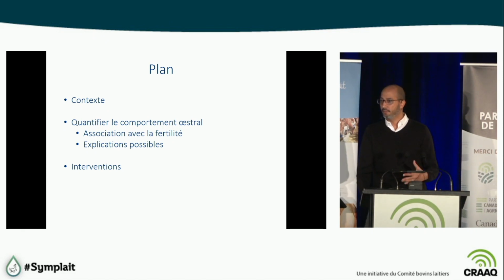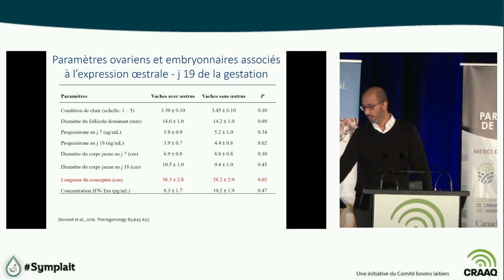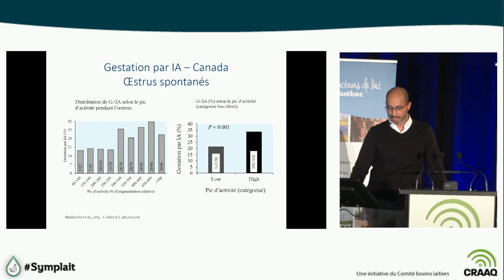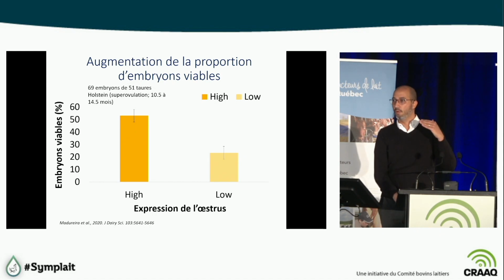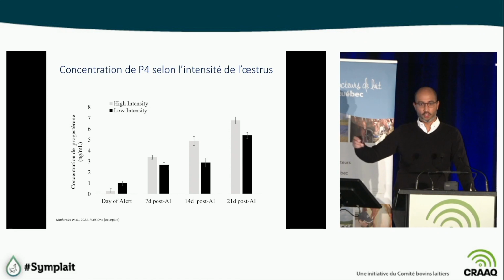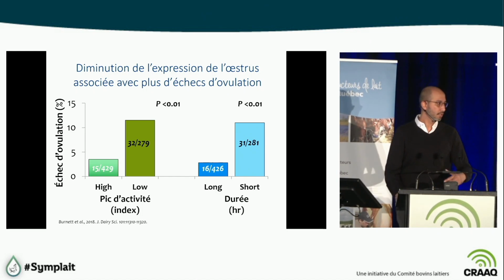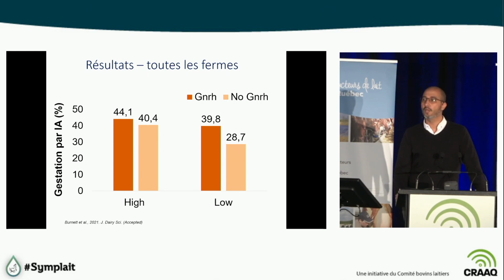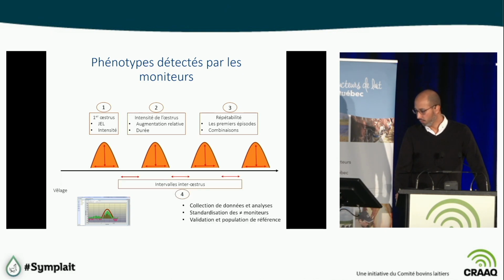Influence de l'intensité de l'Oestrus sur la fertilité des vaches laitières (VOA)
Cette conférence a été présentée dans le cadre du Symposium sur les bovins laitiers, en novembre 2021, par Ronaldo Cerri, vétérinaire et professeur agrégé en Reproduction animale et directeur du Centre de formation et de recherche en production laitière à la Faculté des systèmes territoriaux et alimentaires de l'Université de la Colombie-Britannique. M. Cerri explique que des études récentes ont démontré de quelle façon les épisodes d’œstrus et leur intensité sont en lien avec la fertilité. Des technologies de précision peuvent être mises en œuvre afin d’améliorer la qualité de détection de l’œstrus et développer des stratégies décisionnelles à la ferme.

Cette conférence est présentée en version originale anglaise. La traduction simultanée en français est également disponible.